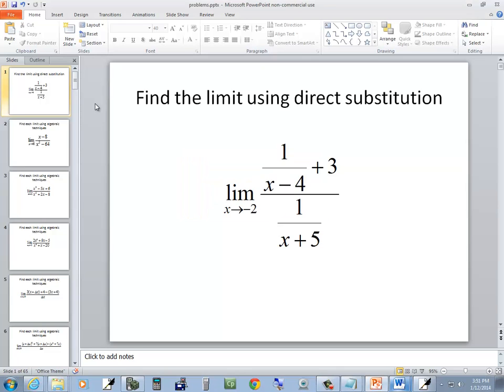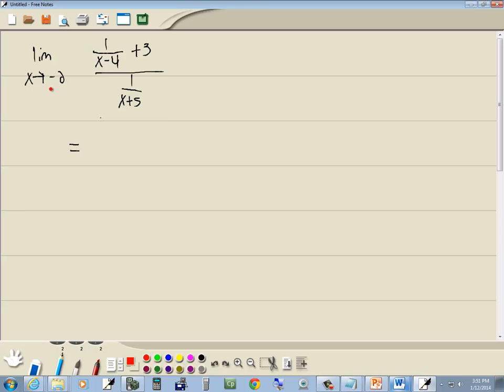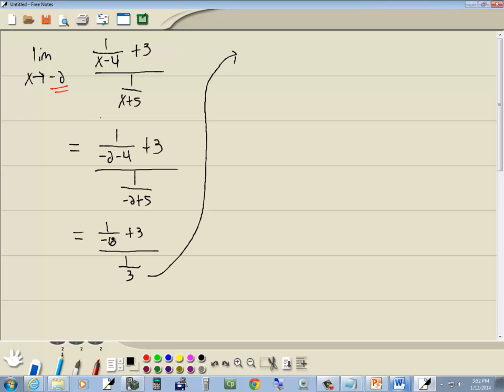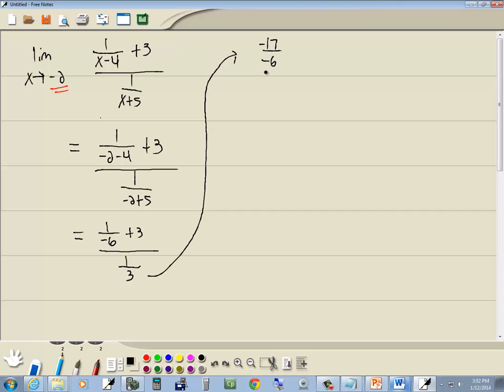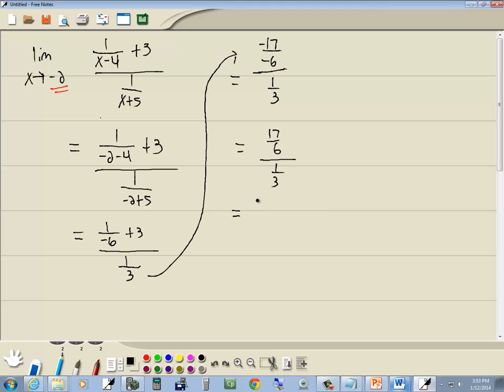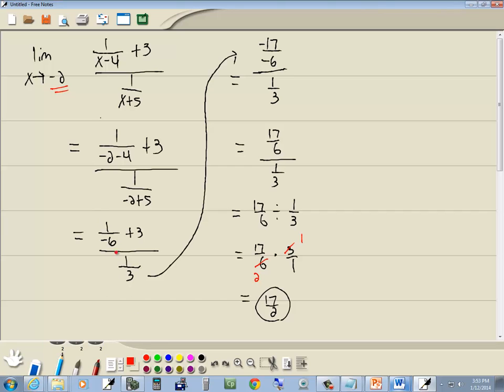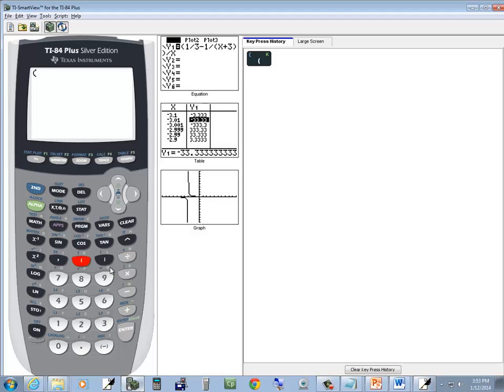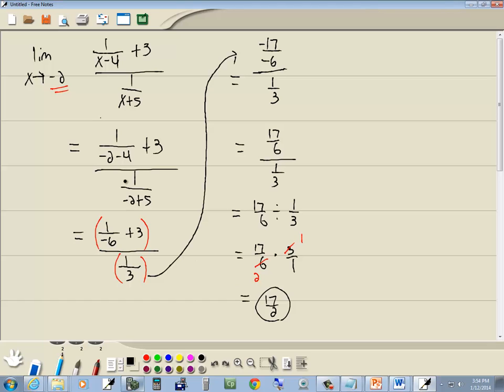Calculus for Business_Economics Homework - Limits - P0753097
Calculus for Business_Economics Homework - Limits - P0753097.  See http:__ for more videos